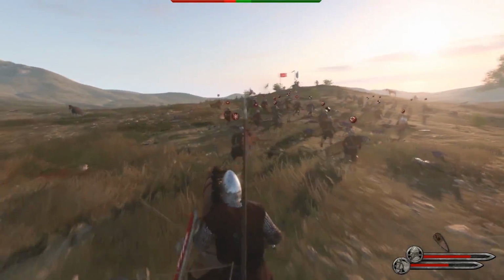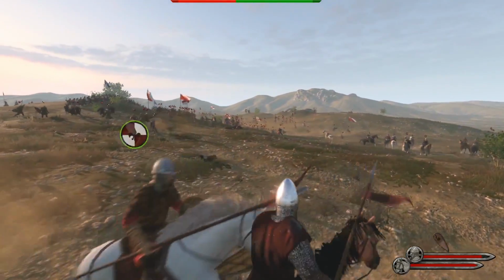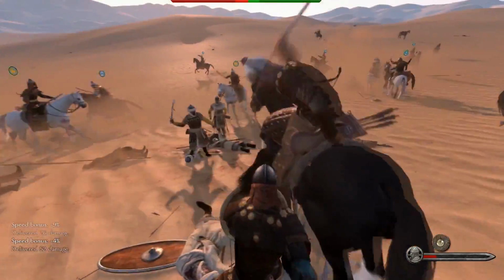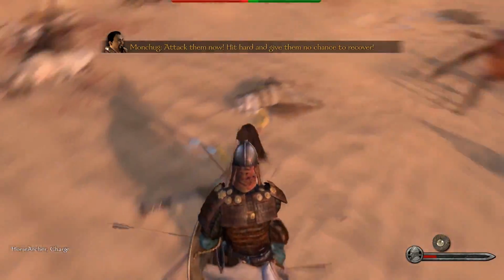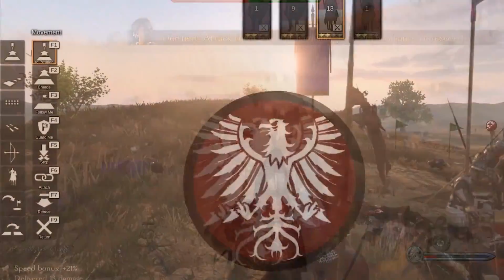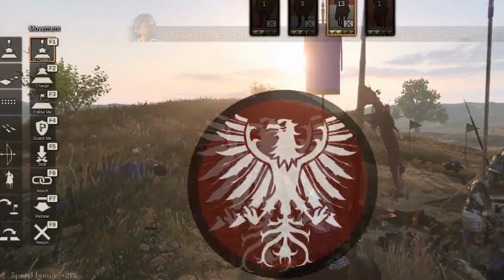Mount&Blade II: Bannerlord E3 2017 Gameplay breakdown!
Hey I got some of that sweet Bannerlord goodness for ya!